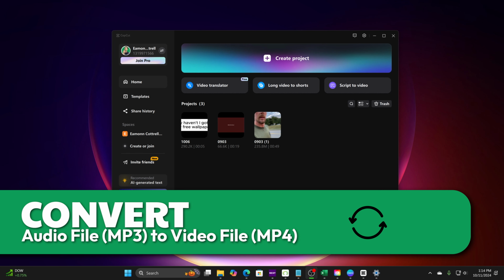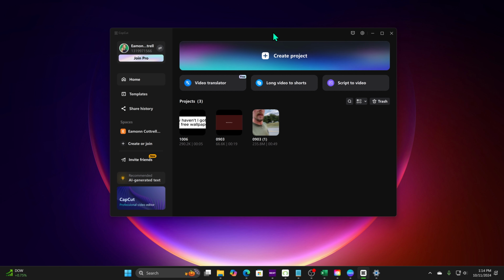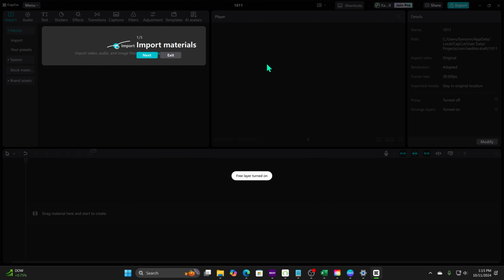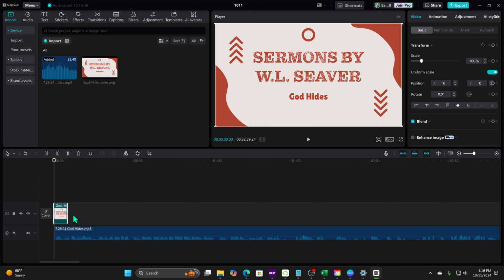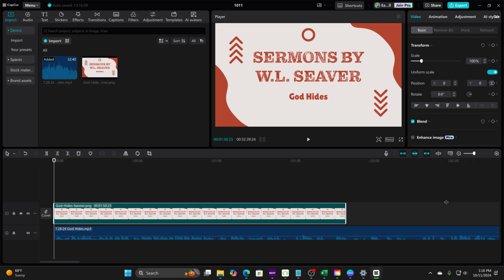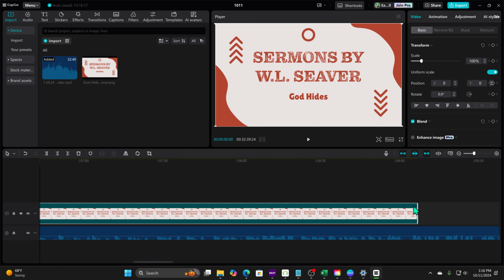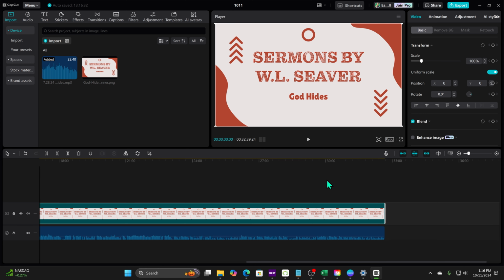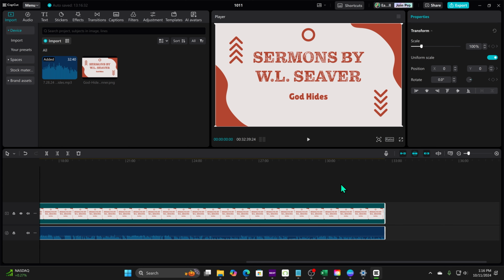How to Easily Convert Audio File to Video File FOR FREE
This is a quick, free way to convert an audio file into a video file that you can upload to YouTube.

🖥️ Office items I can't live without: